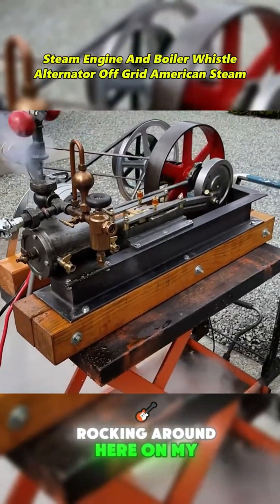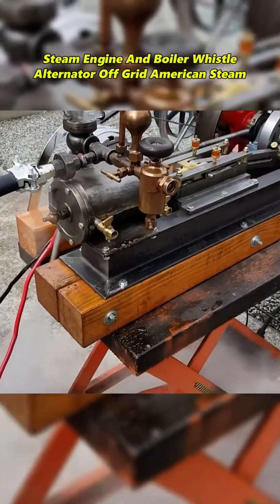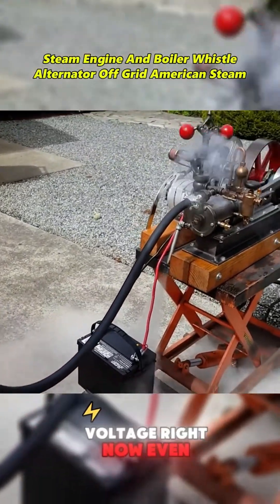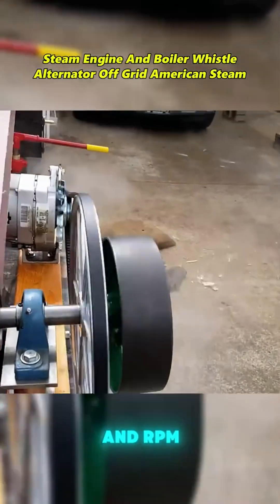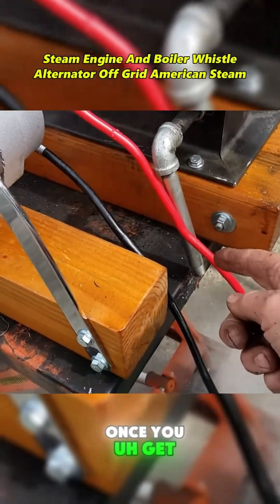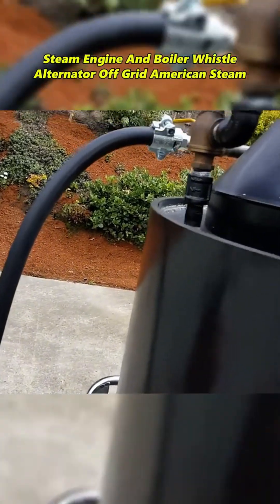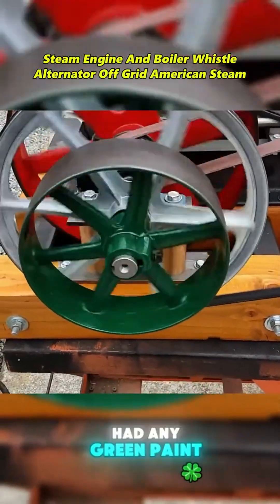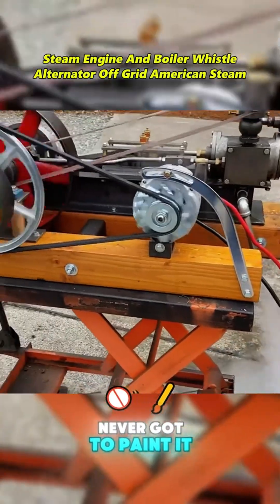Steam Engine And Boiler Whistle Alternator Off Grid American Steam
Discover how to build your own DIY infinity energy generator that can provide continuous power using renewable resources! In this step-by-step tutorial, learn how to harness the potential of free energy at home, perfect for anyone passionate about eco-friendly projects and sustainable living. 🌍⚡